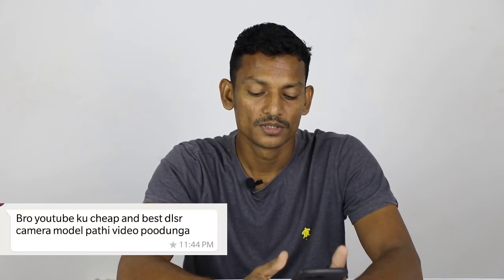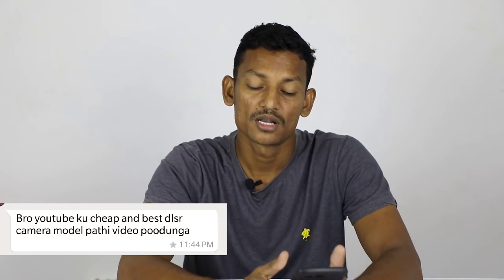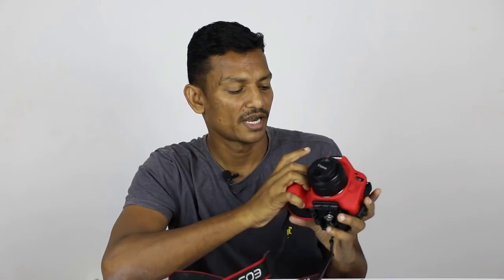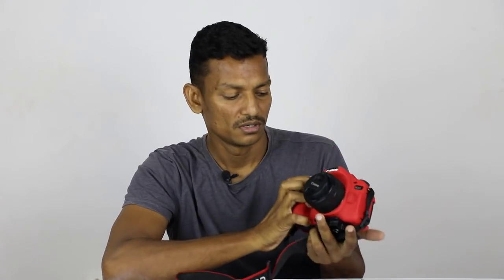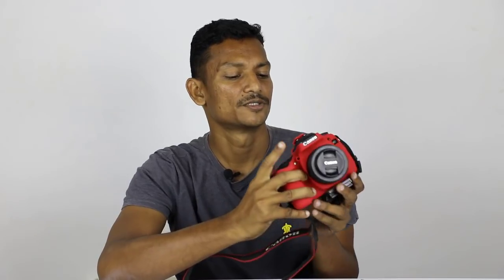Good DSLR Camera For YouTubers